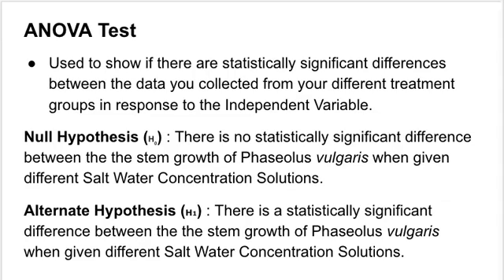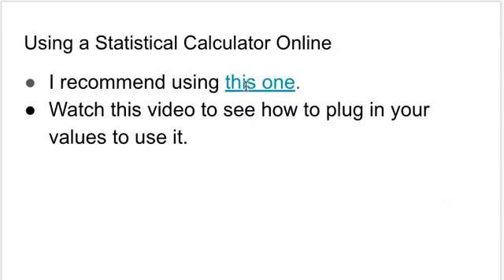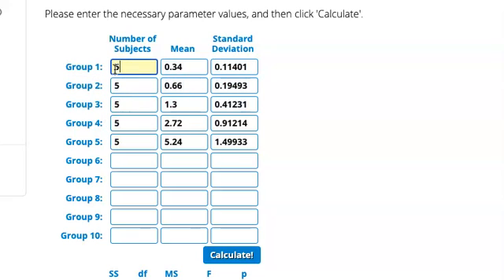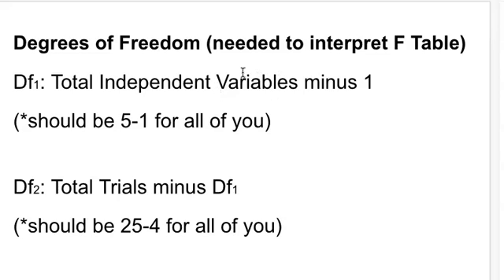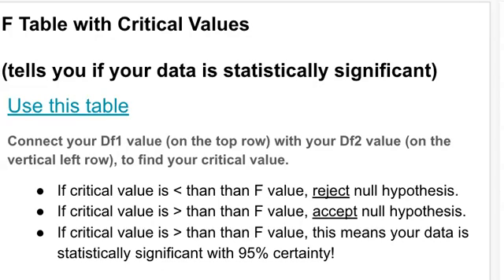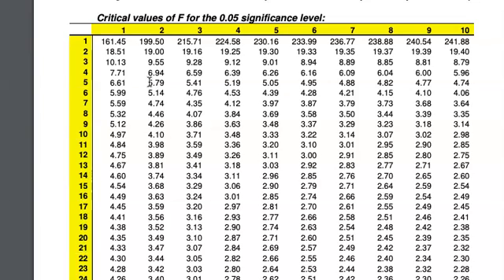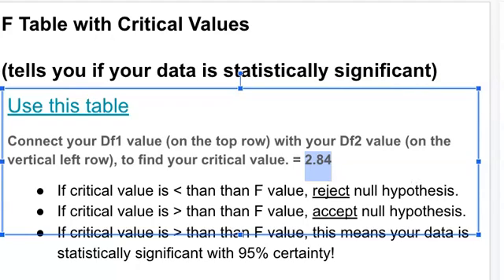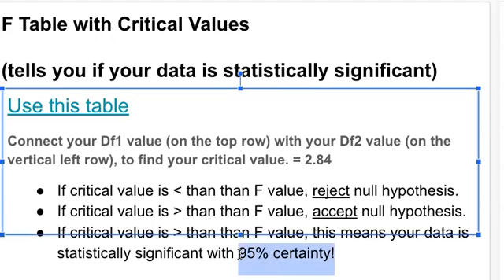ANOVA Test - IB Bio Statistical Tests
NOTE: There is a correction to the 7th slide of the presentation!